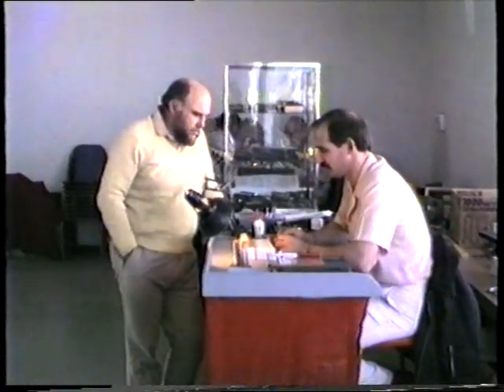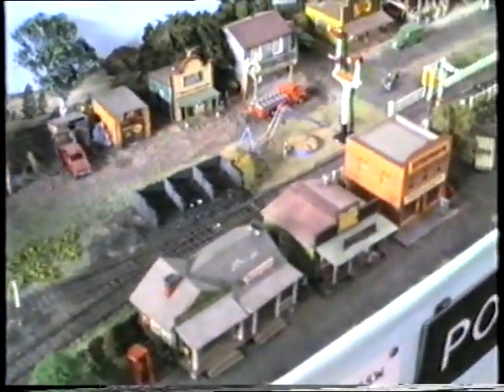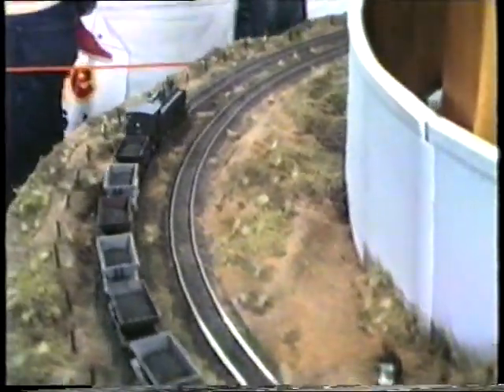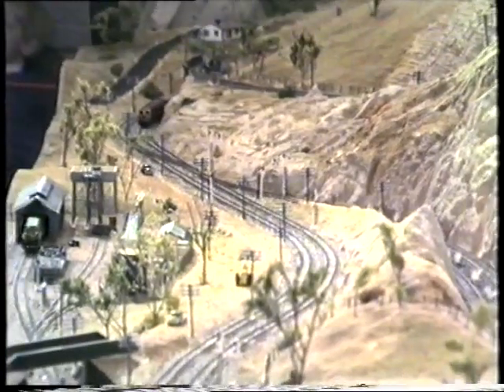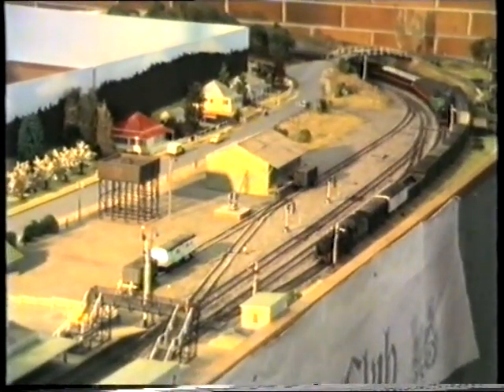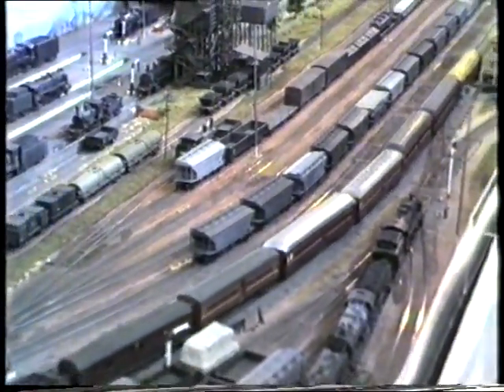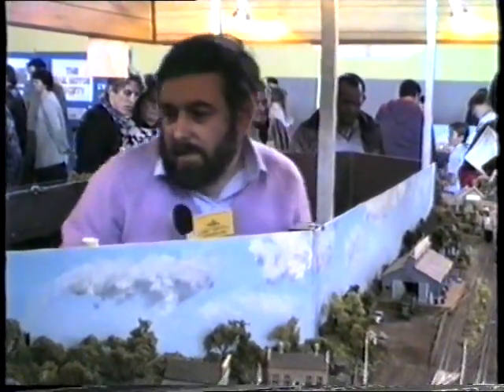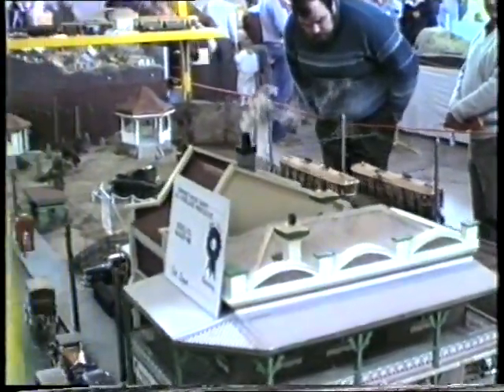Newcastle Exhibition 1986. Police Boys Club Broadmeadow.